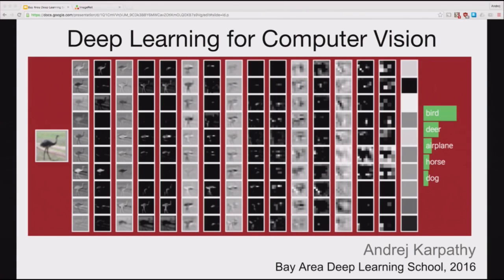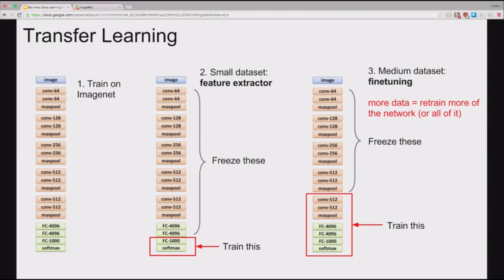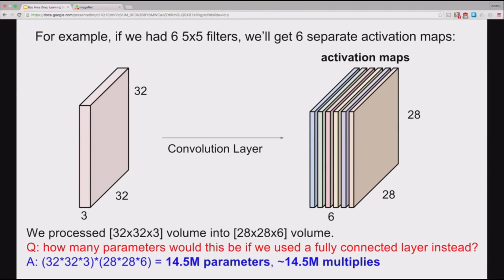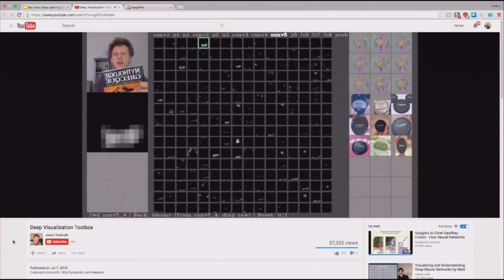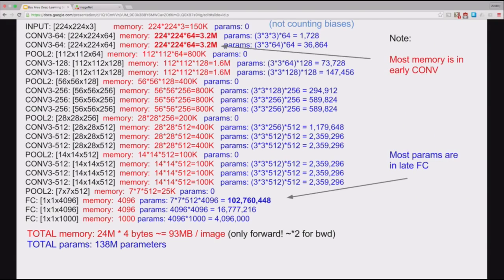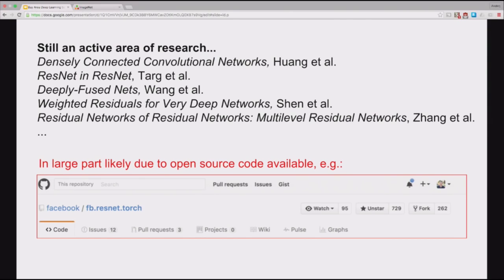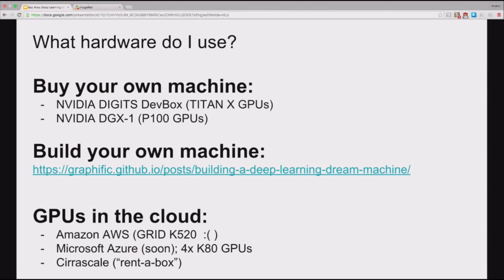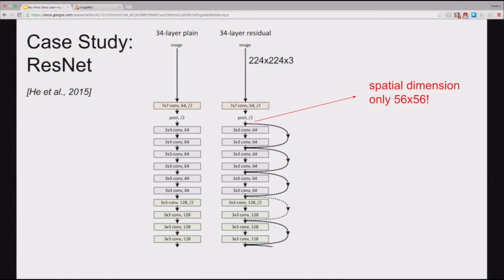Deep Learning for Computer Vision (Andrej Karpathy, OpenAI)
The talks at the Deep Learning School on September 24/25, 2016 were amazing. I clipped out individual talks from the full live streams and provided links to each below in case that's useful for people who want to watch specific talks several times (like I do). and full live streams below.

Having read, watched, and presented deep learning material over the past few years, I have to say that this is one of the best collection of introductory deep learning talks I've yet encountered. Here are links to the individual talks and the full live streams for the two days:

for more information on the event, speaker bios, slides, etc. Huge thanks to the organizers (Shubho Sengupta et al) for making this event happen.